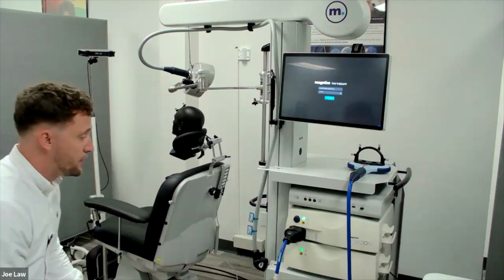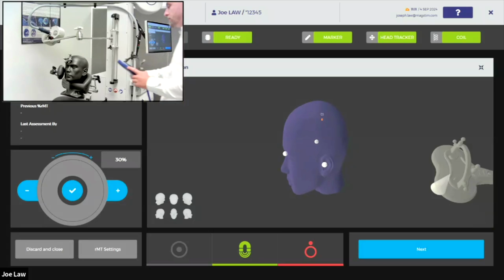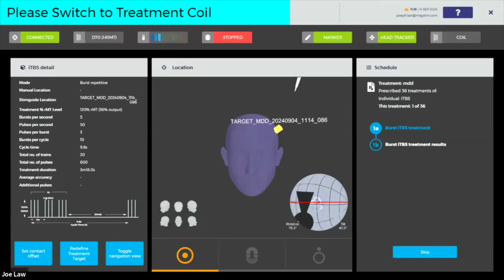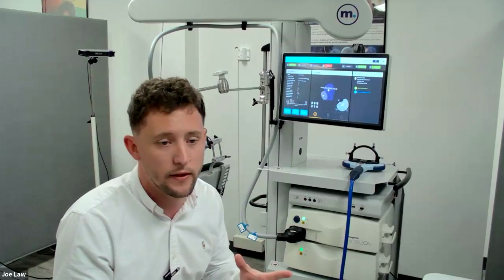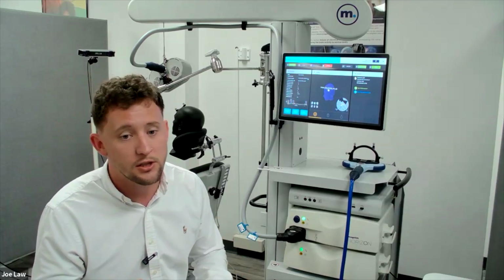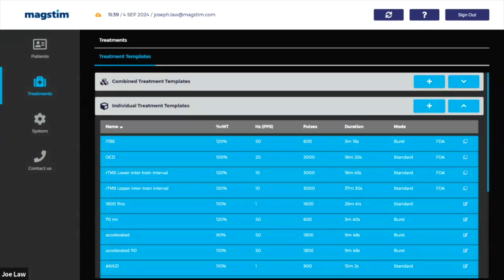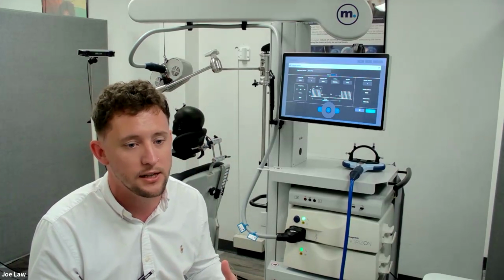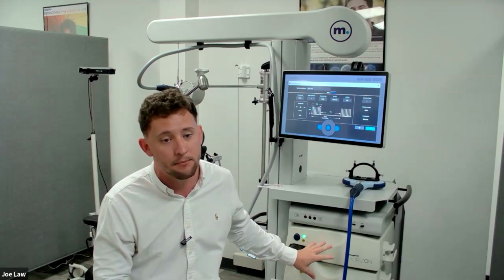Magstim Horizon 3.0 Webinar Demonstration Video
Magstim TMS Live Demonstration Webinar Video

Magstim Horizon 3.0 with Stimguide Pro
Watch this live webinar demonstrating the Magstim Horizon 3.0 with StimGuide Pro. This clinical transcranial magnetic stimulation (TMS) system is at work in clinics and practices helping to elevate patient care. Designed with an intuitive, user-friendly interface and treatment protocols, which provide clinicians and researchers with the flexibility to tailor stimulation parameters to individual patient needs, ensuring optimal treatment outcomes.

Horizon 3.0 is FDA cleared for clinical treatment of MDD, OCD, and decreasing Anxious Depression symptoms*.

*The FDA has previously cleared the Magstim Horizon 3.0 TMS Therapy System for the treatment of depressive episodes for decreasing anxiety symptoms for those who may exhibit comorbid anxiety symptoms in adult patients suffering from Major Depressive Disorder (MDD) - also known as Anxious Depression.